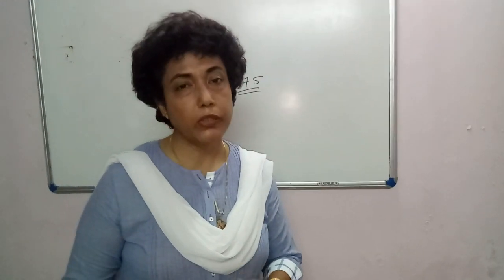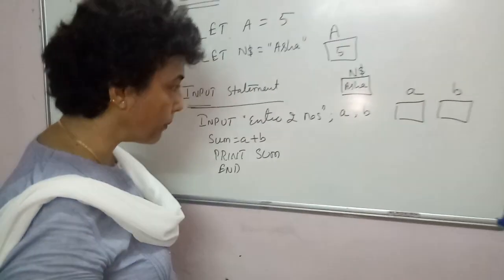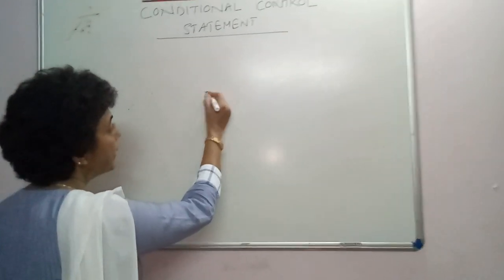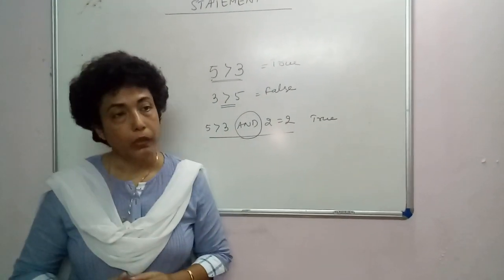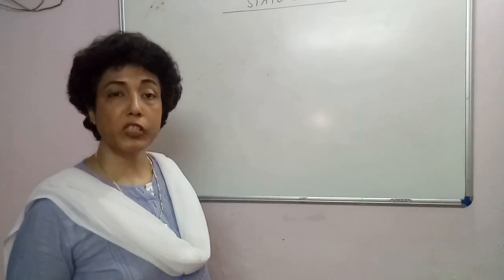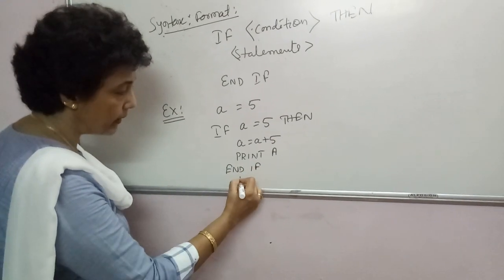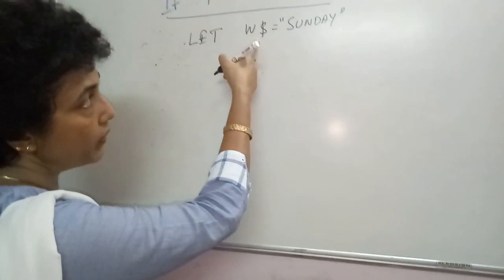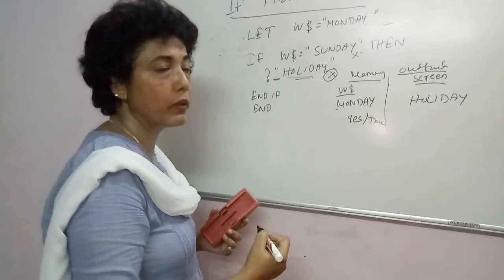conditional control statement(IF..THEN statement -.part -1) for class 7th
video deals with what is a condition, what is a conditional control statement and the different forms of IF..THEN Statement